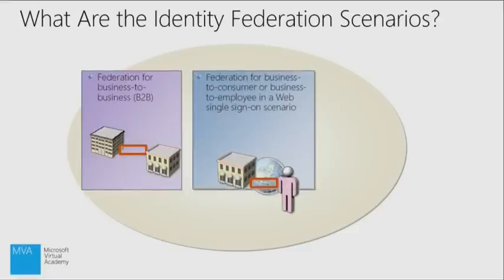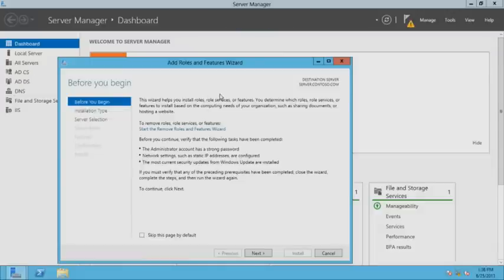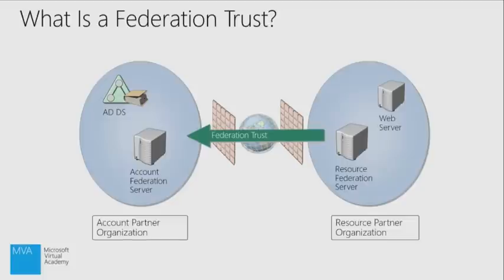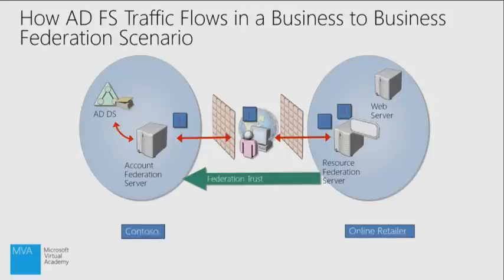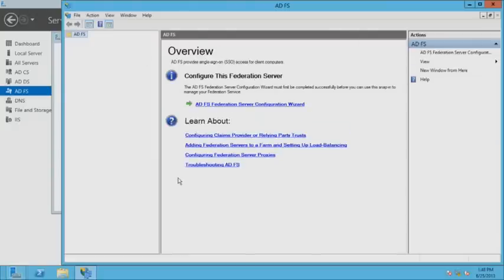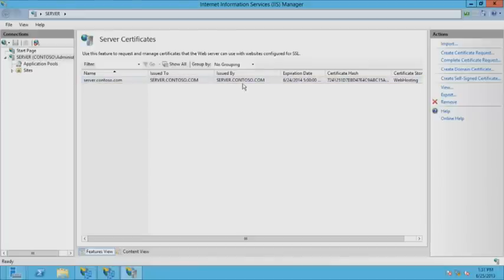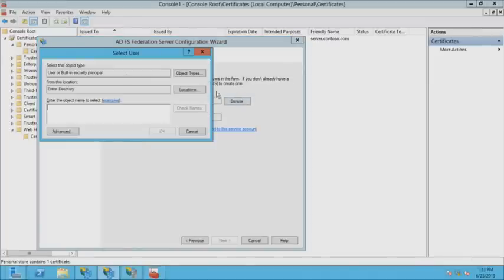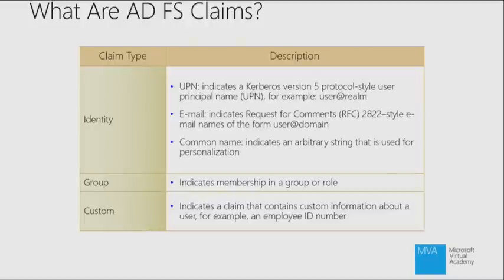04 - Understanding Active Directory - Active Directory Federation Services FS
4-This module provides an overview of Active Directory Federation Services in Windows Server.